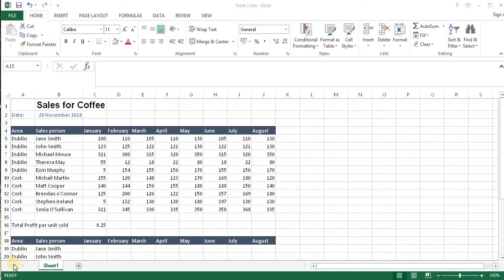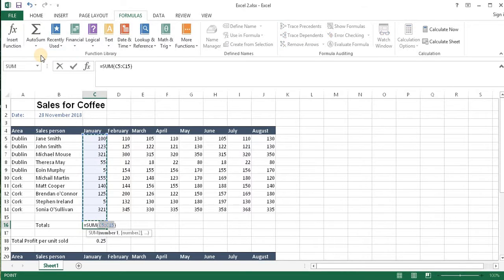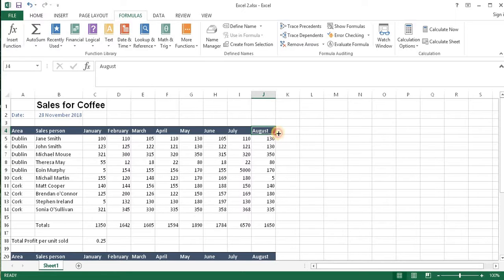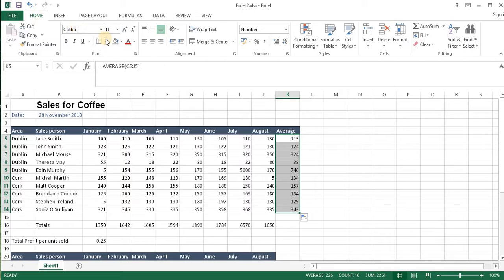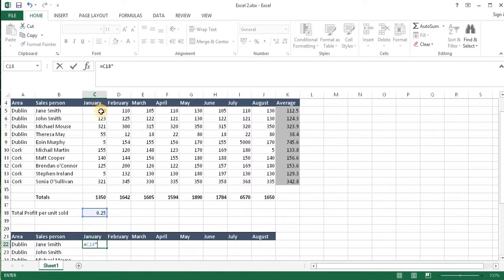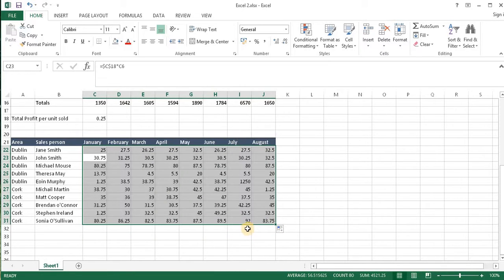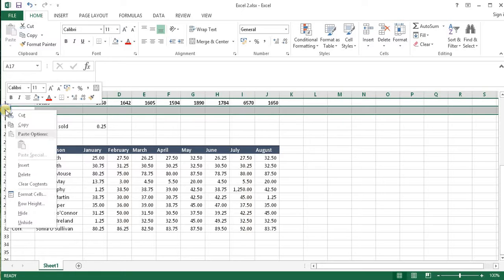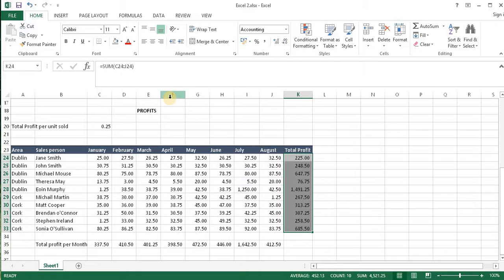Excel 3 for FE level 4 CTE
Excel Methods - lesson 3. How to add formulas and calculations to your data on your worksheet